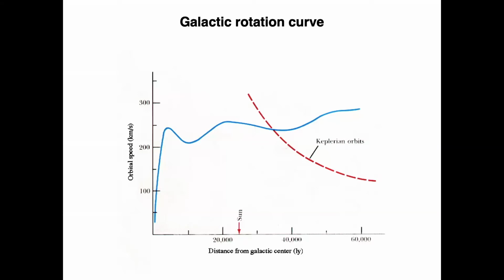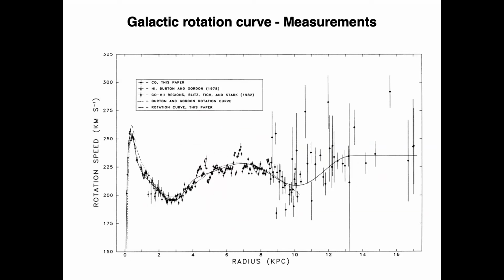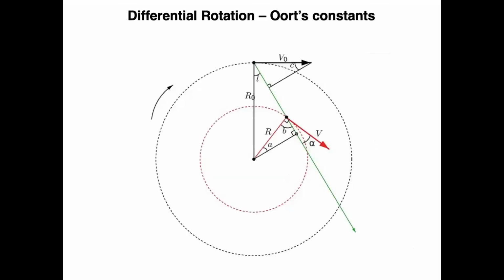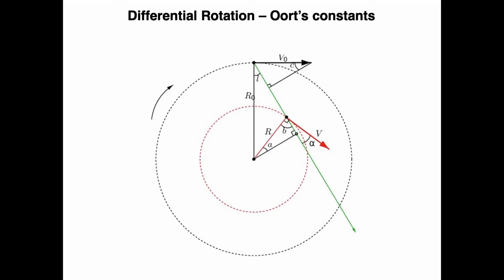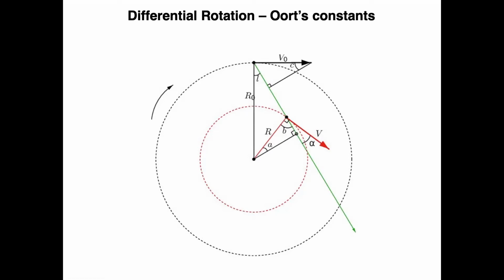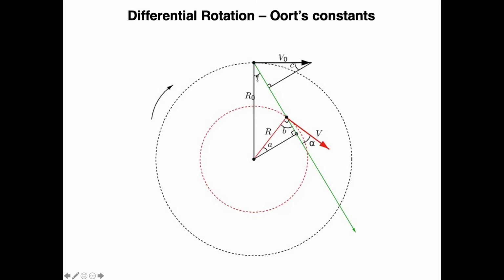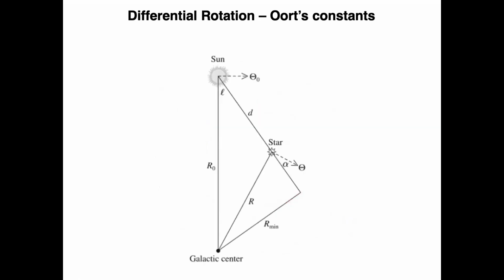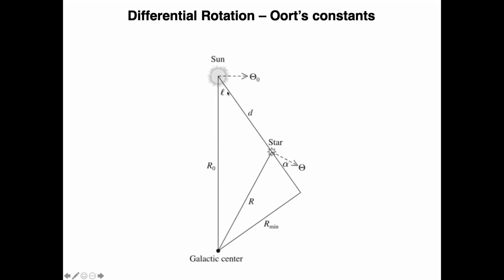ASTR 503 - Class 25 - Video 1 - Differential Rotation: Oort Diagram